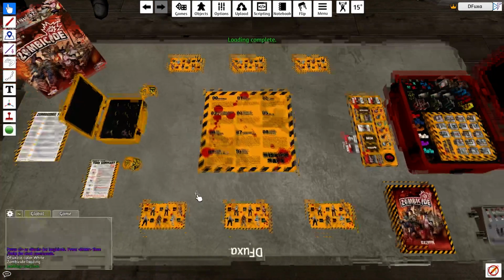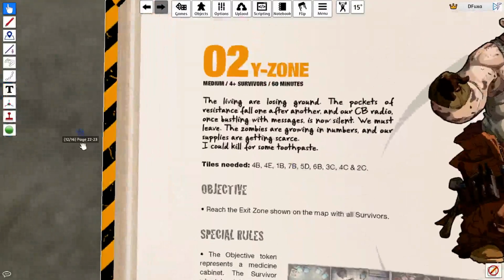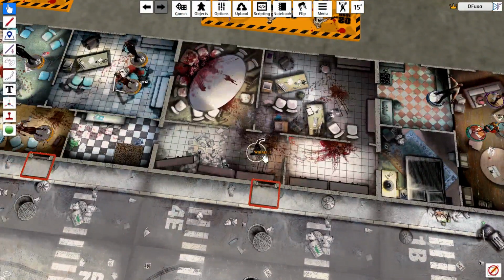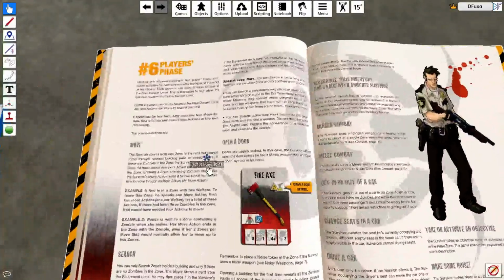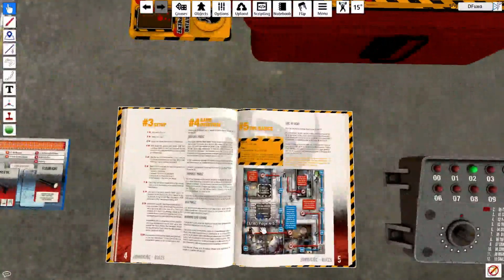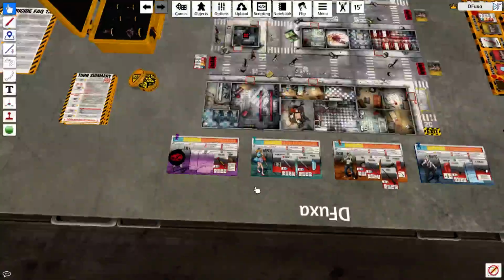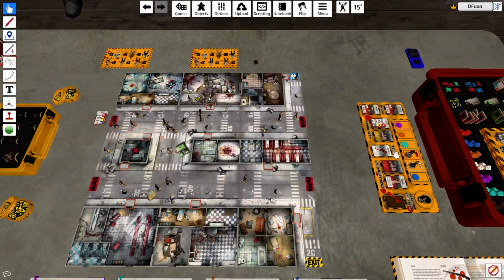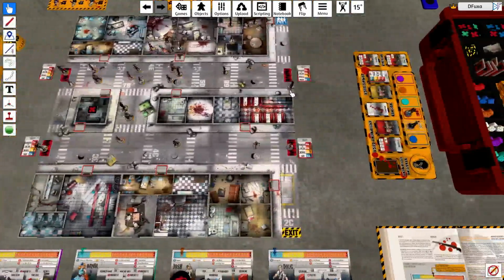DFuxa Plays - Tabletop Simulator: Zombicide - Y-Zone Part 1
I jump into one of the actual missions for the game. My goal is to simply go from the top right corner of the map to the bottom right corner of the map with all my survivors. I have a few avenues to get to it - be it running through the street or buildings. I decide I immediately jump into one of the buildings to start clearing out of the walkers and getting some equipment for my ventures.